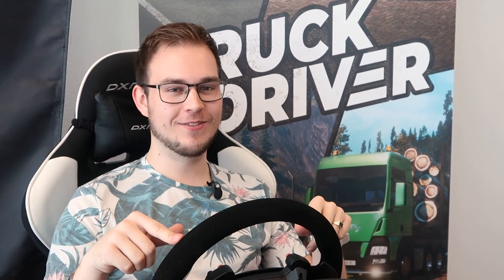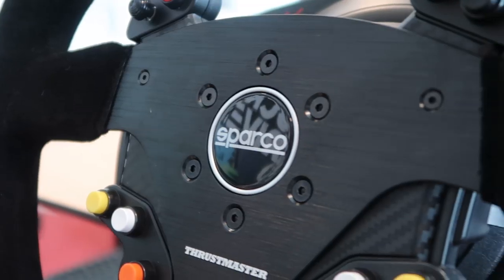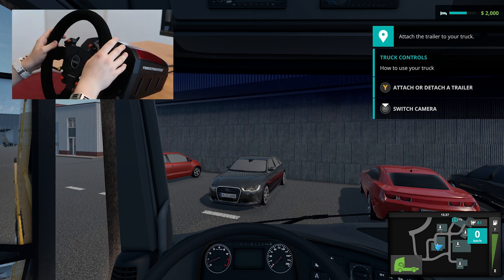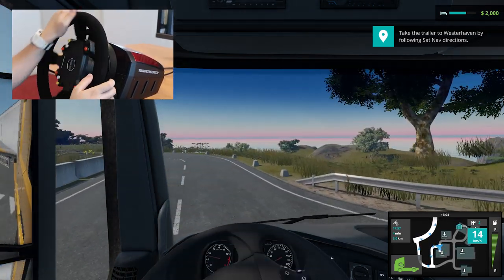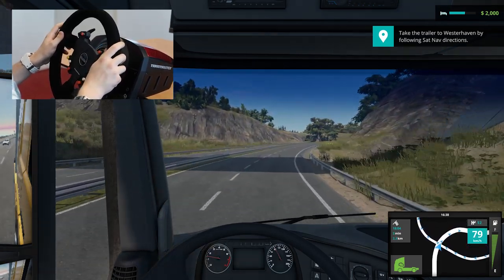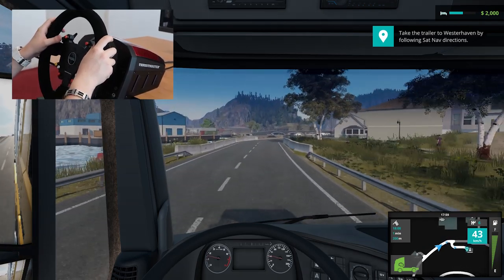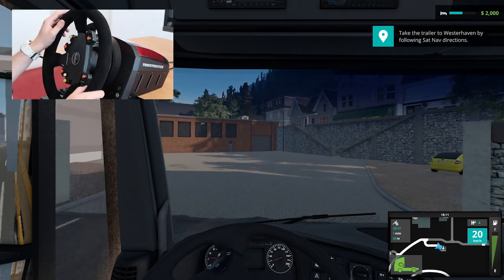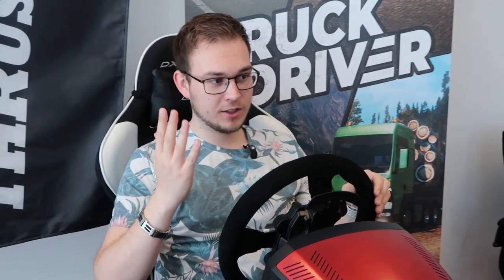STEERING WHEELS in TRUCK DRIVER (+ Gameplay & Live Stream)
Supported steering wheels:
PS4
•   Thrustmaster T150 Force Feedback
•   Thrustmaster T150 Ferrari Force Feedback
•   Thrustmaster T150 Pro Force Feedback
•   Thrustmaster T300 Servo base
•   Thrustmaster T300 RS
•   Thrustmaster T300 RS GT
•   Thrustmaster T300 Ferrari Integral Alcantara ForceFeedback
•   Thrustmaster T-GT
•    Logitech G29 (driving force)

Xbox One
•   Thrustmaster Ferrari 458 Spider Racing Wheel
•   TX Servo Base Force Feedback
•   TX Ferrari 458 Italia Force Feedback
•   TX Leather Edition Force Feedback
•   Thrustmaster TMX Force Feedback
•   Thrustmaster TMX Pro Force Feedback
•   Thrustmaster TS-XW racer SPARCO P310 (competition mod)
•    Logitech G920 (driving force)

About Truck Driver
When you inherit a truck from your father, you take a chance and move to a new city. Here, it’s up to you to make a name for yourself and earn the respect of the local community. Drive through a seamless open world, work with all kinds of people ranging from a constructor to a lumberjack and honor your father by making it as a Truck Driver!

Features
Enjoy a trucking experience focused on your career as a truck driver
Build stronger relationships with the local community with each job
Customize your truck with tons of parts and tune it to your liking
Explore a vast open world and watch it progress with you
Navigate through diverse landscapes and interesting locations

Follow SOEDESCO®!